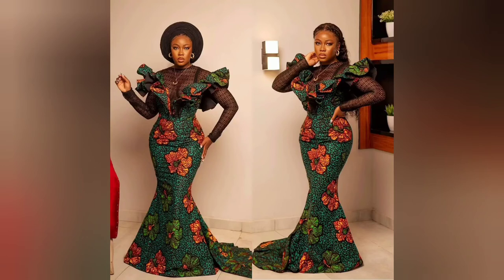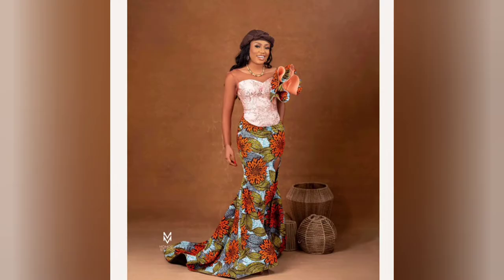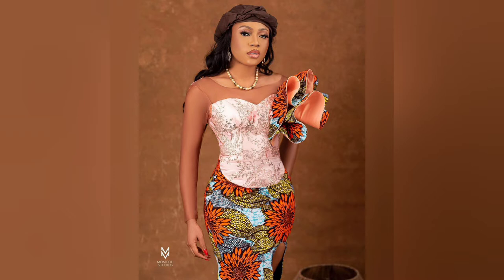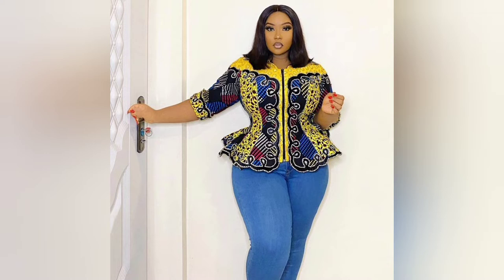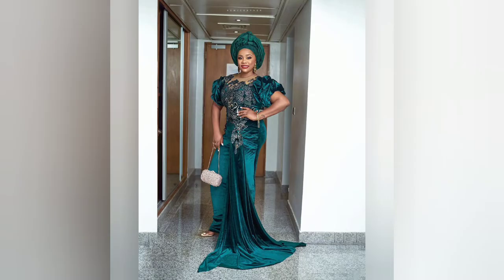Latest Ankara Styles Gorgeous African Dresses 2021 Ankara And Asoebi Stunning, Stylish And Classy